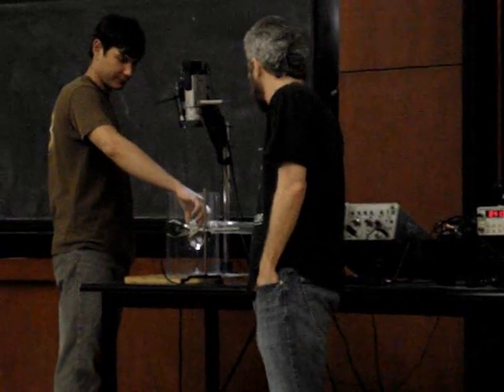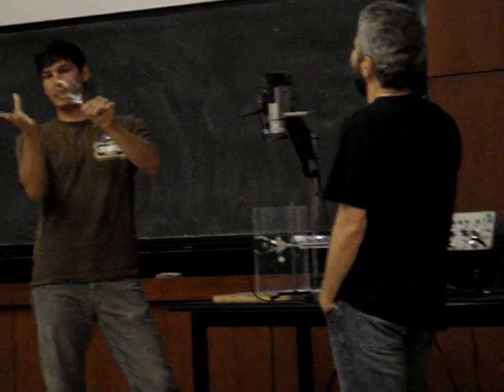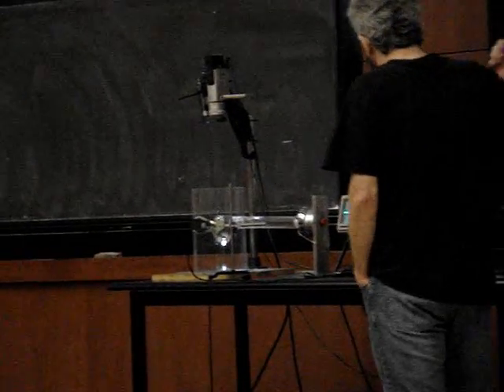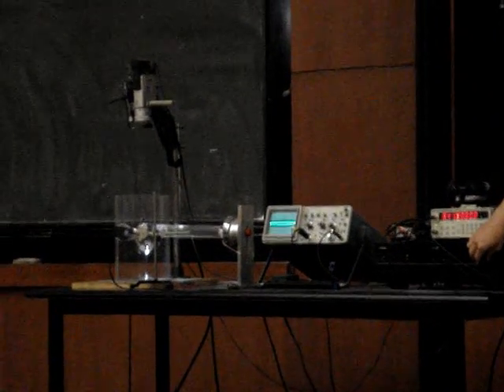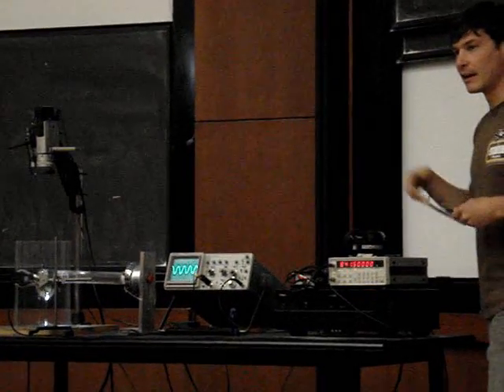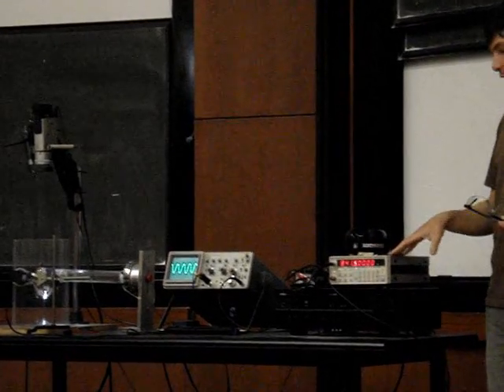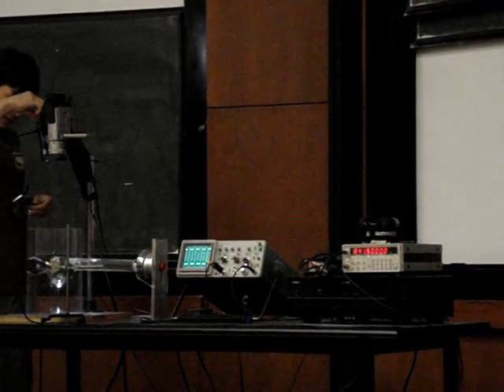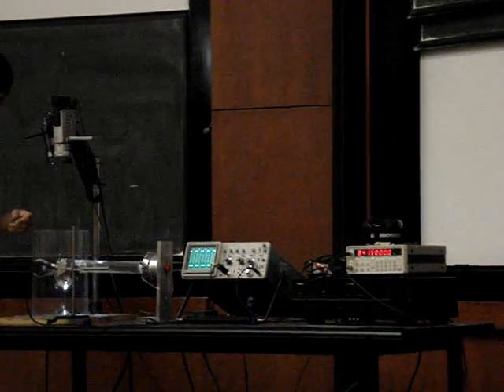UCLA Phy1B Prof Corbin - Demo P1 - Shattering Glass [Resonance]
PHYSICS 1B. Physics for Scientists and Engineers: Oscillations, Waves, Electric and Magnetic Fields (Spring 2010)
Professor Brent Corbin